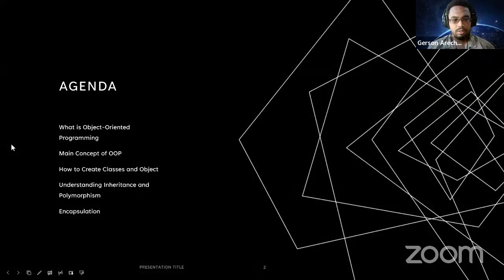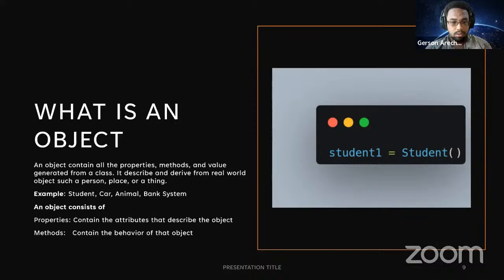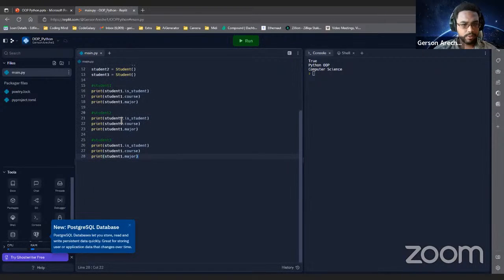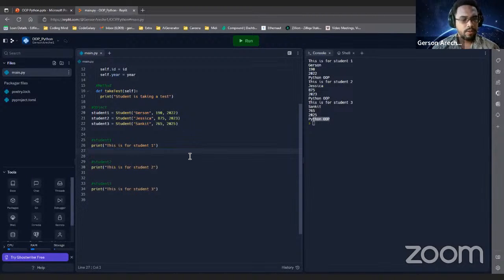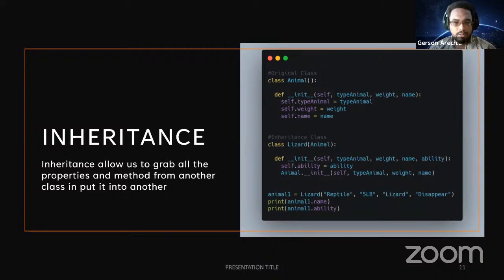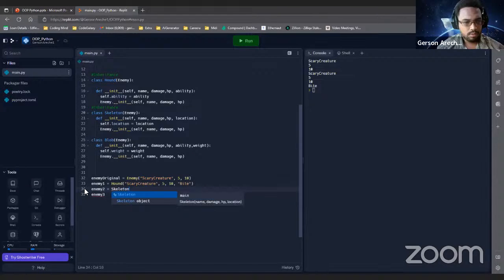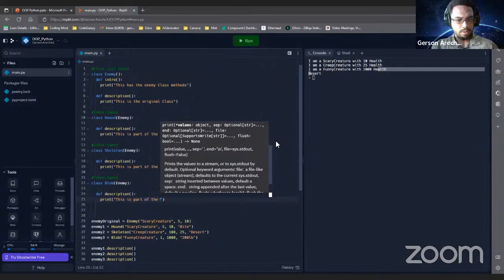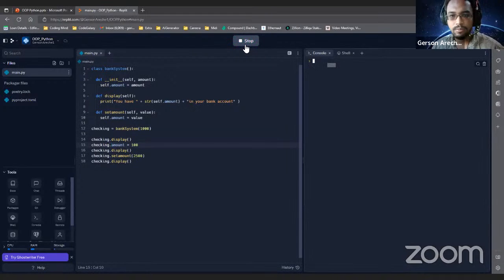Software Development Masterclass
Object Oriented Programming with Python

This webinar will provide an introduction to software development using object-oriented programming with Python. It will cover the fundamentals of software development, object-oriented programming concepts, and how to apply them in Python.

Participants will learn how to design software using object-oriented principles, create classes and objects, use inheritance and polymorphism, and apply best practices and design patterns to their code. The webinar will also cover related topics such as debugging and refactoring, as well as using libraries and external modules.

At the end of the webinar, participants will have a greater understanding of how to develop software using object-oriented principles, as well as the tools and techniques necessary to create effective and maintainable code.